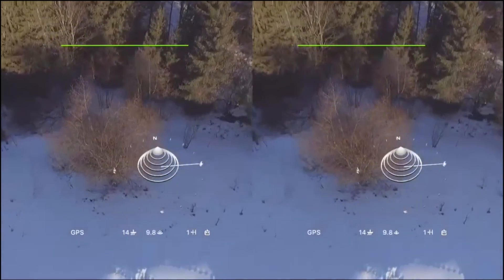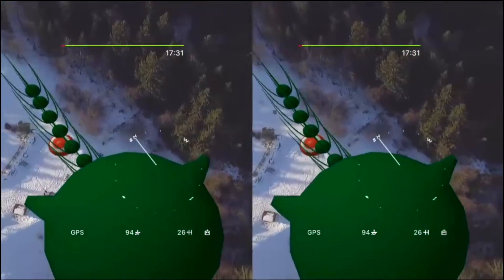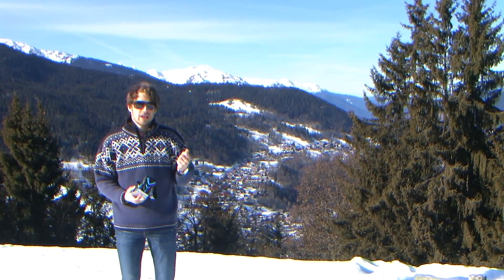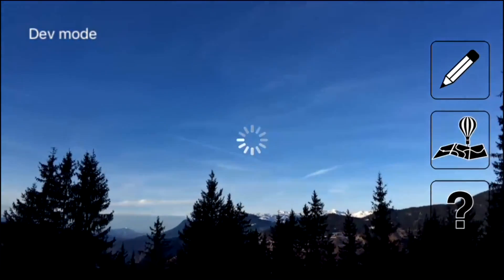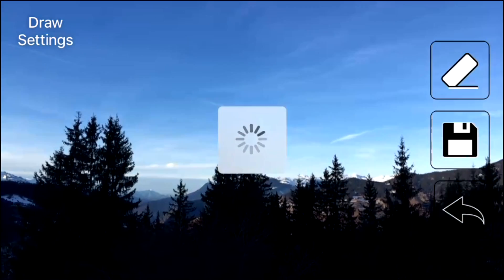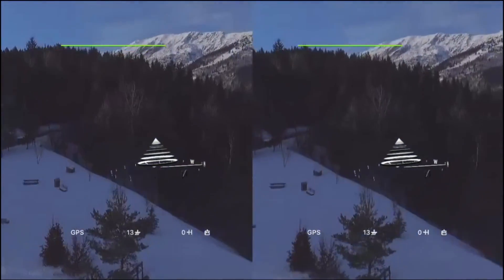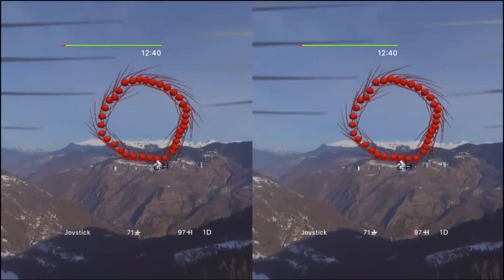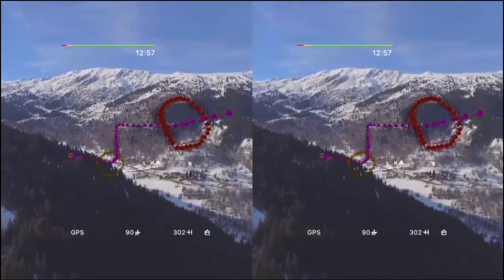DJI Phantom 4 draws on the sky and flies through virtual hoops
New feature of Dream Flights DJI VR piloting app: Augmented Reality objects drawn on the sky by drone for fun and as obstacles for piloting competitions.